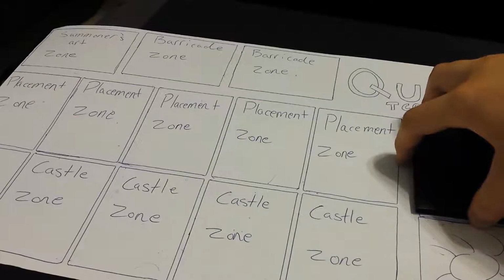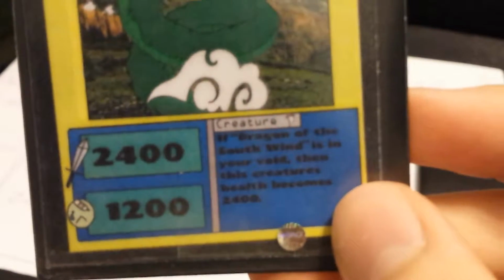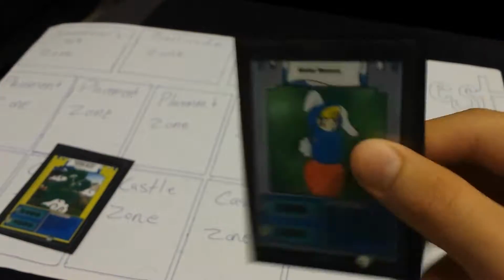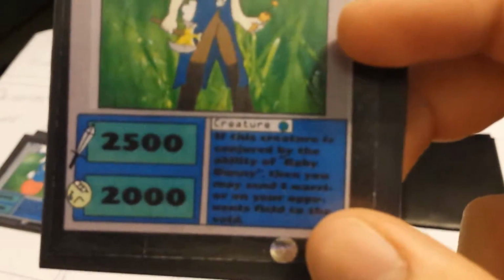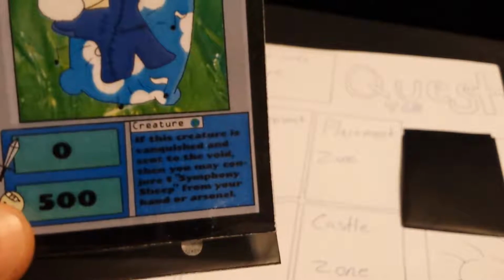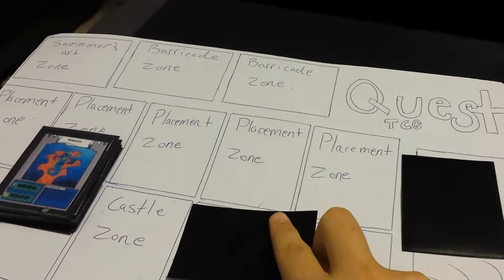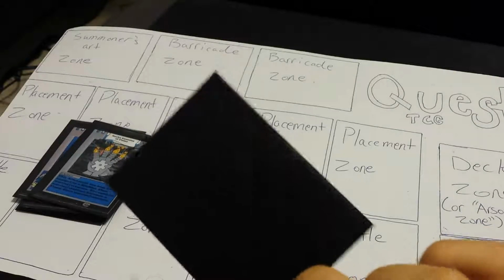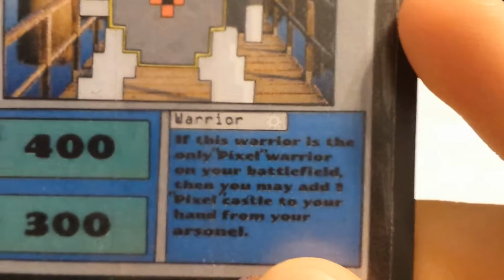Quest TCG: Next 8 Cards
These are the next 8 cards in the quest tcg, introducing the first ever Golden Rarity card as well as a new archetype and a new card type.